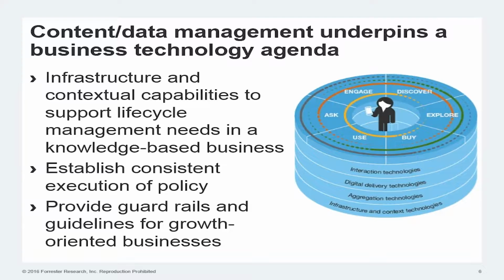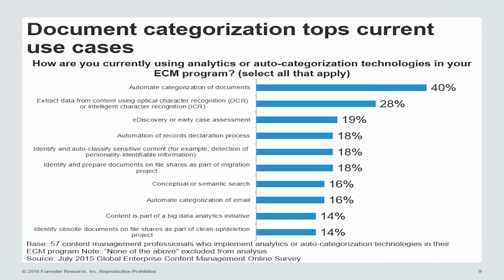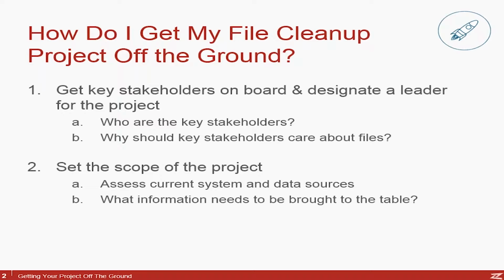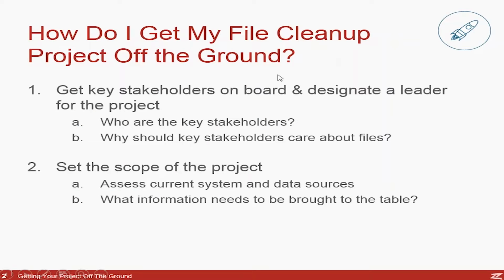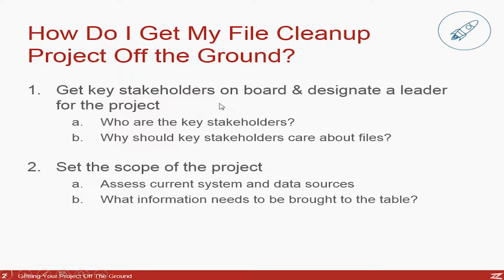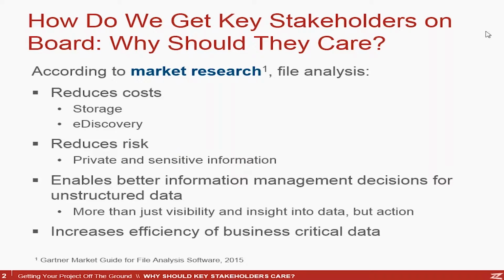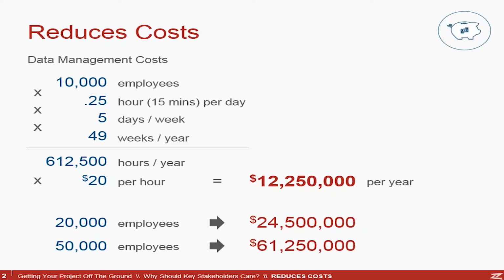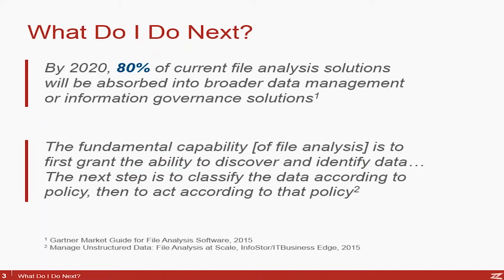ZL Webinar: Bringing Dark Data to Light Through File Analysis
Organizational data is of no use in the dark, sitting idly on file shares. To mitigate risk and provide new opportunities, it must be brought to light.

In the first installment of our “Don’t Be Afraid of the Dark” webinar series, experts from Forrester Research, DrinkerBiddle, and ZL Tech discuss:
• First steps for your file cleanup project
• Key considerations for project development
• Long-term information governance strategy

To learn more about ZL File Analysis and Management and how it can shed light on your dark data, visit us
Want the slides?